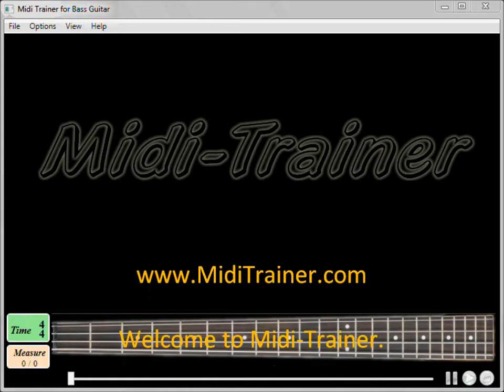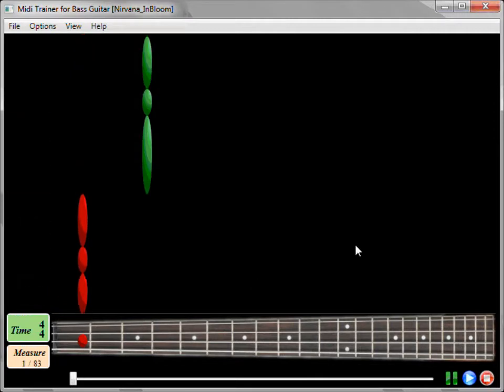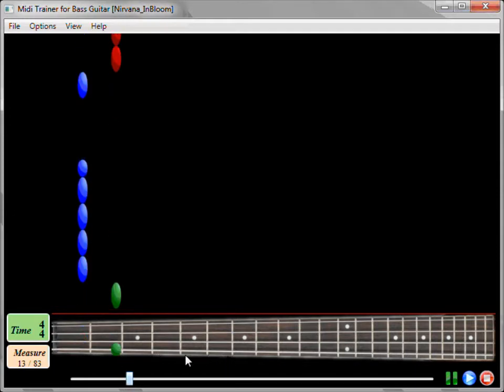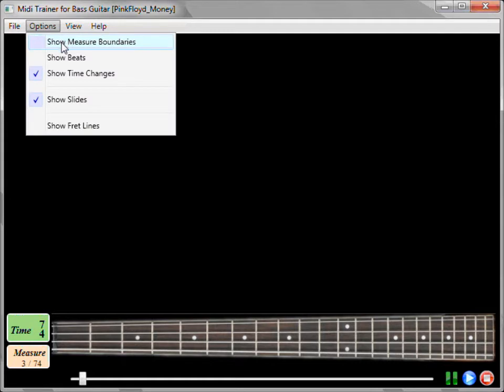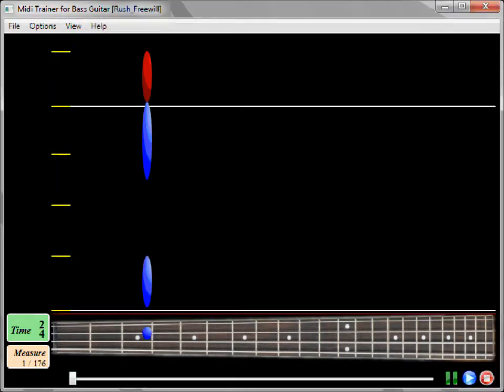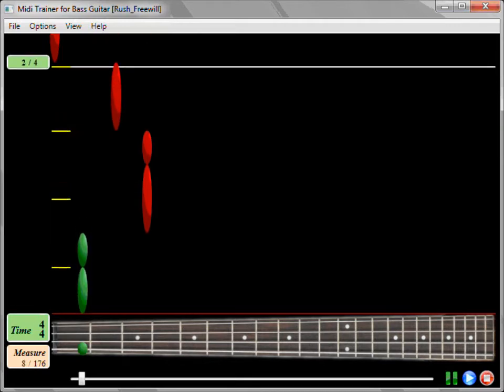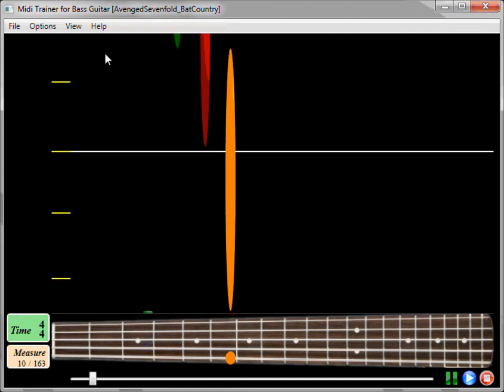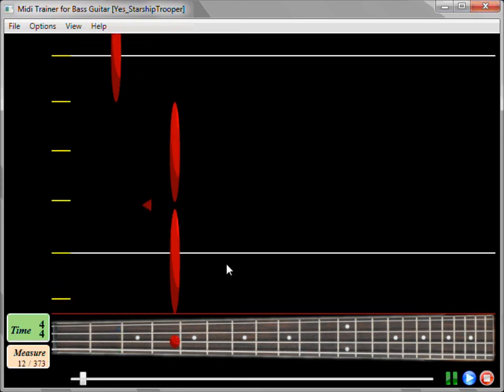Learn to play Bass Guitar with Midi-Trainer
The Midi-Trainer software shows you how to play a song on the bass graphically, without having to read sheet music or tabs. Just download a free MIDI file of your favorite song, and start playing!